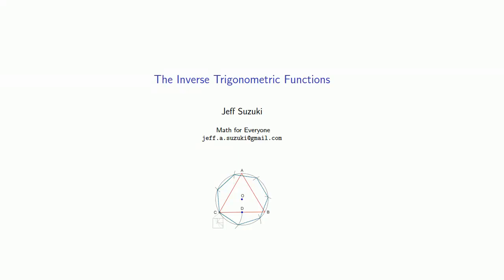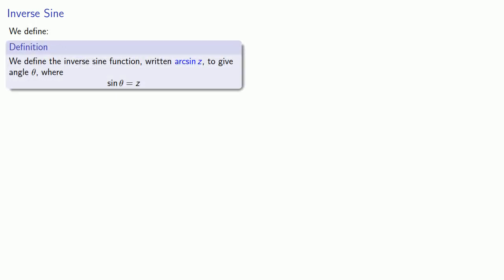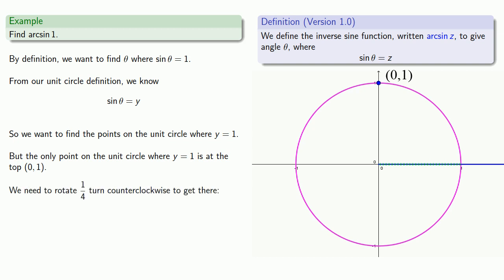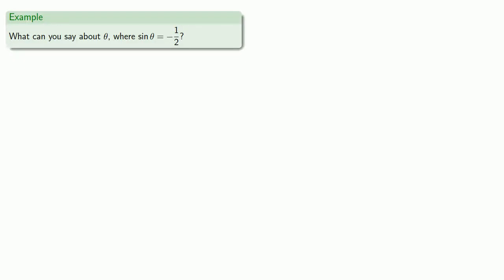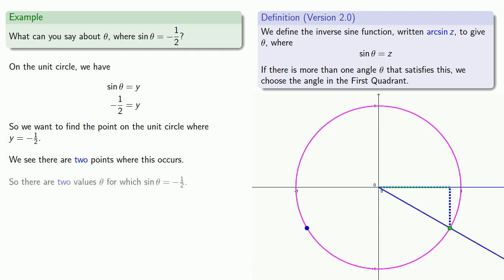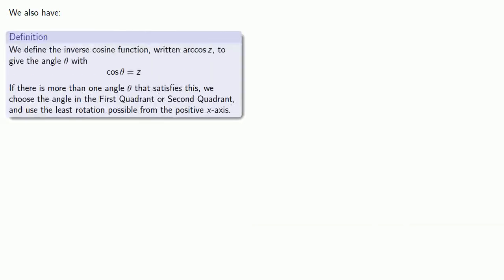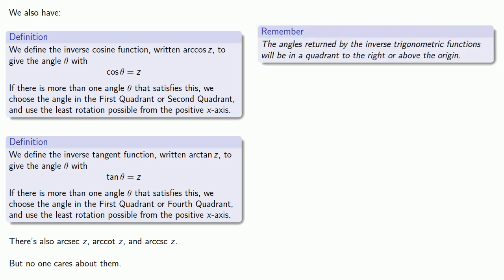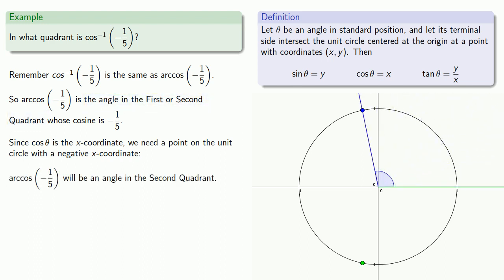Inverse Trigonometric Functions: Introduction